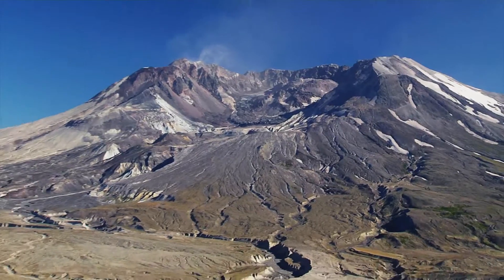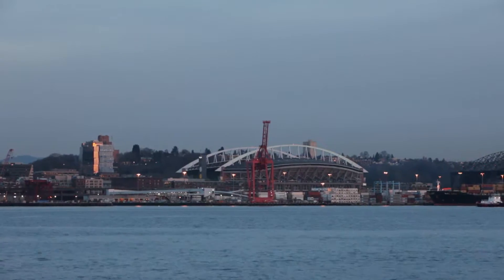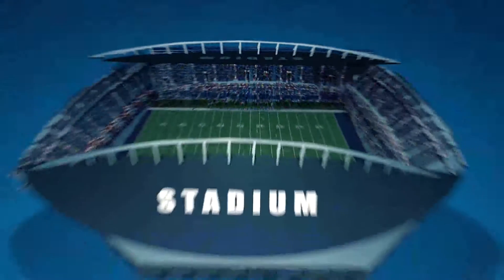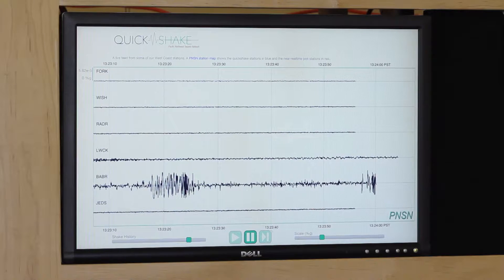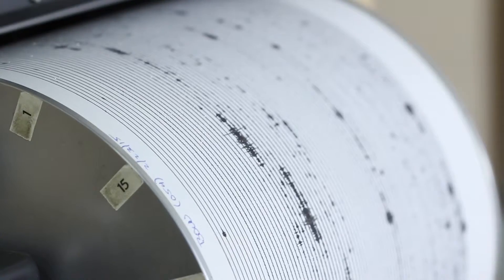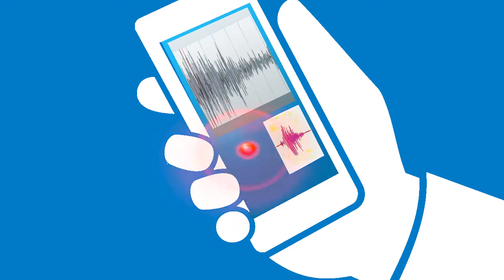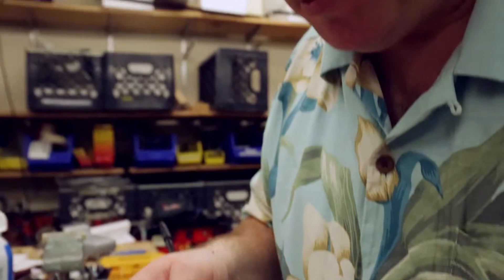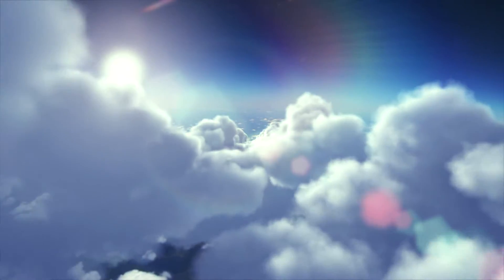Pacific Northwest Seismic Network - Microsoft Visual Studio Online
Seismologists from the Pacific Northwest Seismic Network turned to the Azure cloud platform to develop “QuickShake”, a service delivering seismograms from various seismic stations to users in near real time. QuickShake is designed to push information about earthquake activity to people’s phones, TVs, computers and other devices such as elevators. In a trial from Century Link Field in Seattle, seismological data from Azure reached devices faster than TV pictures transmitted through cable and satellite.